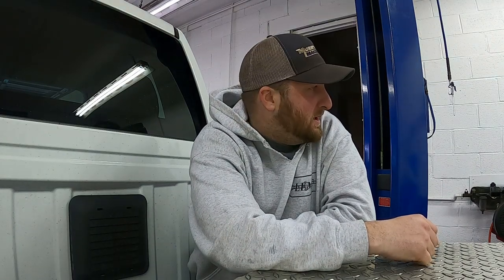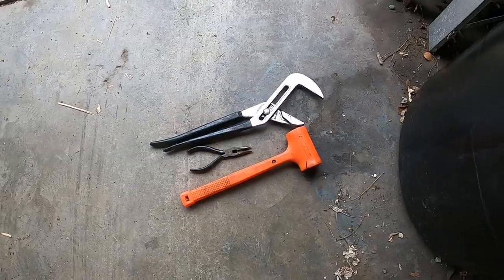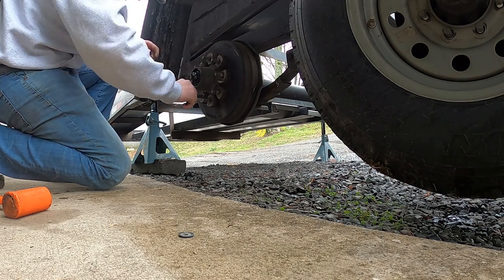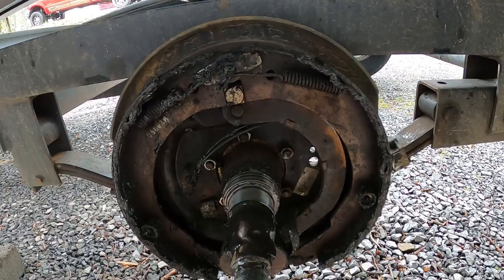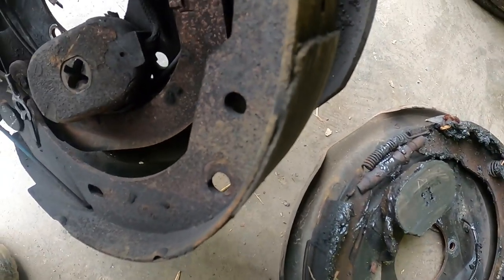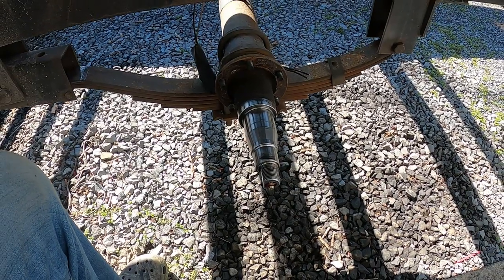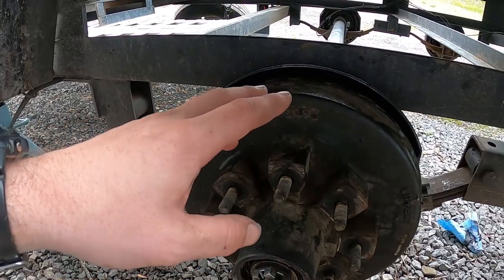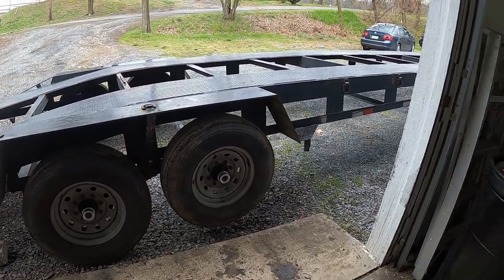Fixing My Trailer While We Are SHUTDOWN #094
Wheel Straps
Jump Box
Badlands winch
Badlands wireless winch remote
GoPro Battery charger
Fire extinguisher
Reflective Triangles
Paper Log Book
Cell Phone Holder
Ipad Holder
GoPro Hero 8 Black